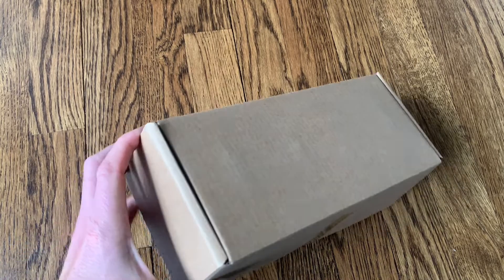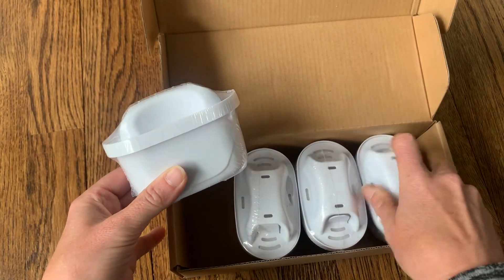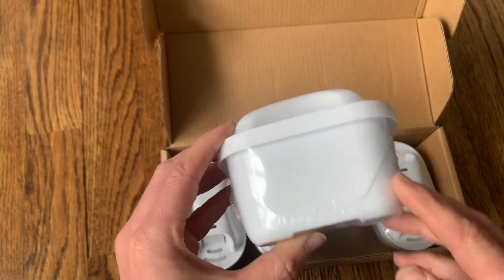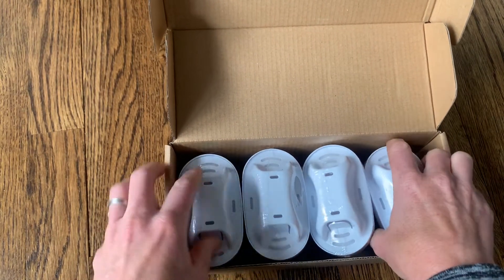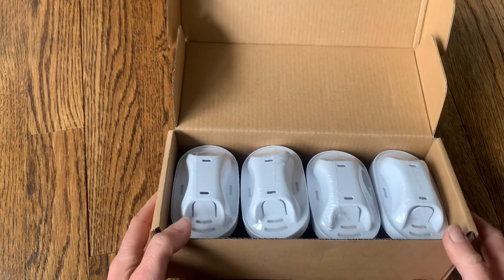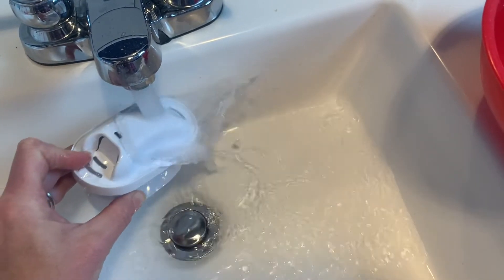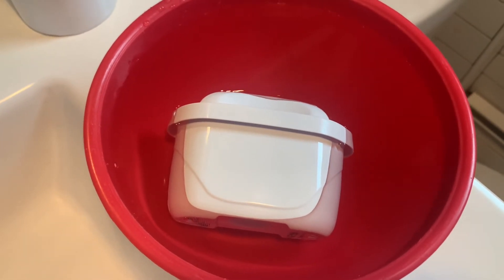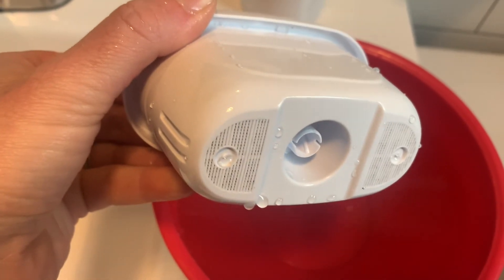Mestica Alkaline Water Pitcher Filter Review | Cartridge Maxtra Pitcher Water Filter Replacement